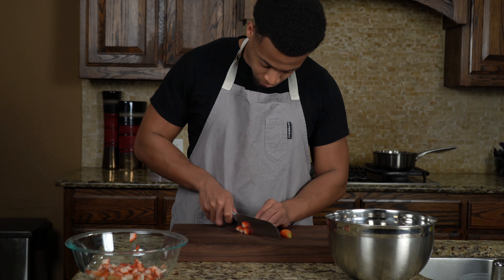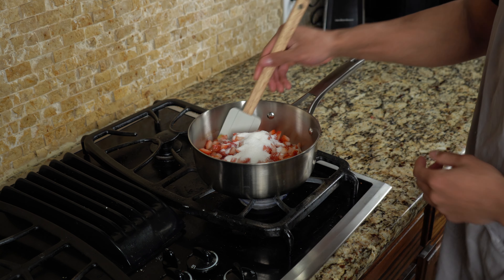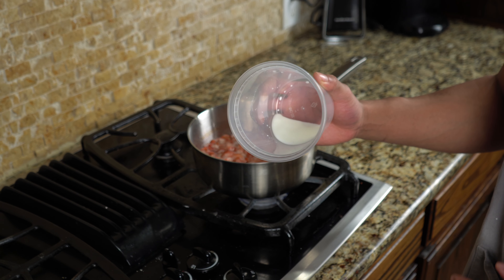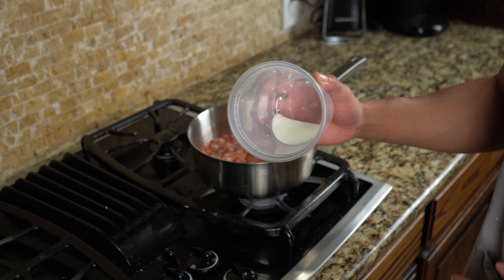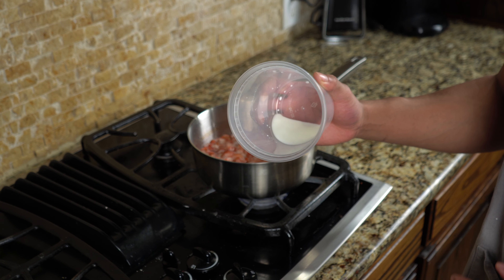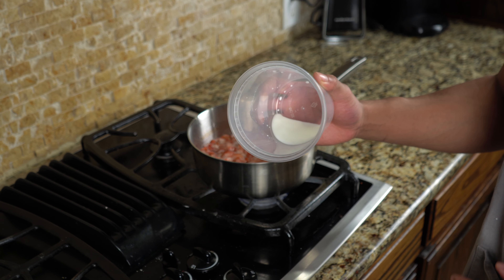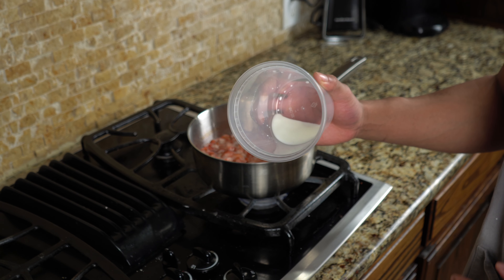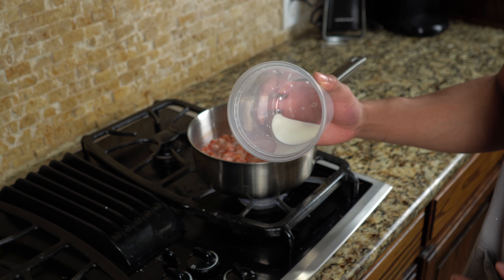Strawberry Cheesecake French Toast: How to Make the Perfect Breakfast | Easy and Delicious!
If you're a fan of breakfast, you won't want to miss this recipe for Strawberry Cheesecake French Toast with Homemade Strawberry Syrup! In this video, I'll show you how to make a decadent and delicious breakfast dish that's sure to become a family favorite.

First, we'll start with the French toast. We'll walk you through the process of making the perfect custard mixture and soaking your bread to ensure it's fluffy, flavorful, and just the right amount of crispy. Then, I'll show you how to make the cheesecake filling, which adds a rich and creamy element to the dish.

But we don't stop there! To take this recipe to the next level, I'll also show you how to make a homemade strawberry syrup that's bursting with fresh fruit flavor. I'll share tips for getting the syrup just right, so it's not too thick or too thin.

By the end of this video, you'll have a complete recipe for Strawberry Cheesecake French Toast with Homemade Strawberry Syrup that's sure to impress your guests. So why not give it a try?

Ingredients:
French Toast:
- 1 cup mashed fresh strawberries
- 1/2 cup white sugar
- 1 Tbsp cornstarch
- 1 cup cold water
- 1/2 cup milk
- 3 large eggs
- 1 pinch cinnamon
- 1 8 oz pkg cream cheese, softened
- 1 tsp vanilla extract
- 3/4 cup white sugar
- 1 loaf French bread
- 1 tsp butter
- Whipped cream (optional)
- Powdered sugar (optional)

Strawberry Syrup:
- 16 oz Strawberries
- 1/3 cup sugar
- 1/4 cup water
- 1 tbsp corn starch

Recipe:

French Toast:
1. In a medium saucepan, heat the strawberries and 1/2 cup white sugar over medium heat.
2. In a small bowl, mix the cornstarch and water together and add to the strawberries.
3. Cook and stir until thickened, about 3-5 minutes. Reduce heat to low and simmer while preparing remaining ingredients, stirring occasionally.
4. In a shallow bowl, whisk the eggs, milk, and cinnamon together. Set aside.
5. Mix the cream cheese, vanilla extract, and 3/4 cup white sugar together in a bowl, until smooth.
6. Cut your French bread into slices that are 2 inches thick. Then cut a slit in each of the slices that reaches almost to the back, but doesn't break through the other side.
7. Use a spatula to stuff the cream cheese mixture into the bread. Repeat with the remaining slices of bread.
8. In a large skillet, heat the butter over low-medium heat.
9. Dip the stuffed bread in the egg mixture, covering both sides and letting the excess drip off, then place in the skillet.
10. Cook until golden brown on both sides, about 3 minutes per side.
11. Top with strawberry syrup, whipped cream, and powdered sugar, if desired.

Strawberry Syrup:
1.Chop strawberries into small pieces
2. Mix cornstarch with just enough water to dissolve it (I used 2 tablespoons of water)
3. Combine strawberries, sugar and water in a saucepan and cook over medium heat.
4. Once strawberries begin to soften, stir in cornstarch mixture.
5. Simmer until syrup reaches a thick consistency, approximately 20 minutes.
6. Remove from heat and let sit for 5 minutes. Serve warm.